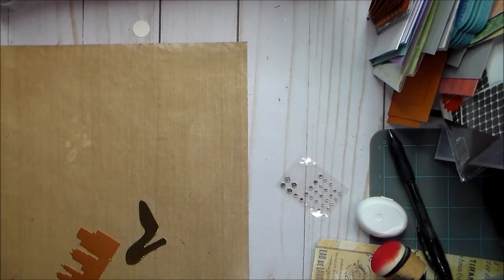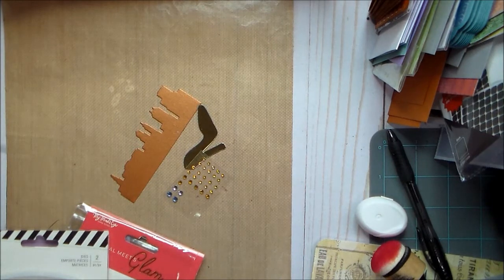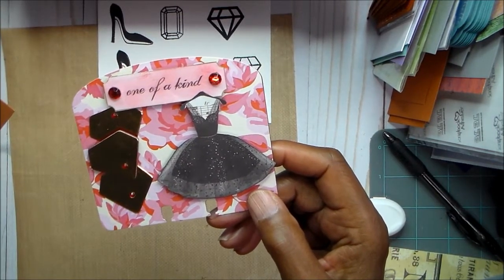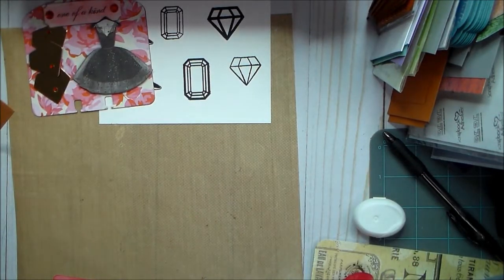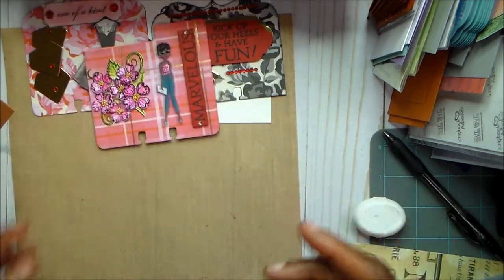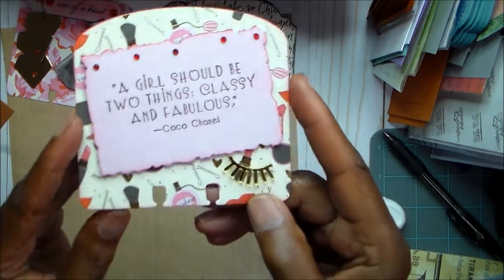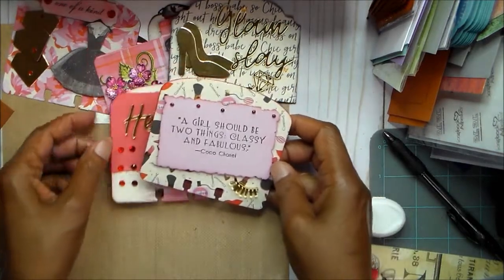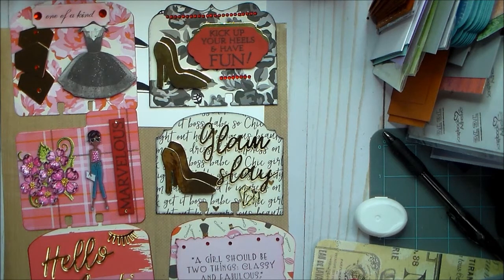S M C O F #9 MEMORYDEX CARDS-MY MINDS EYE - GAL MEETS GLAM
Welcome to another Saturday Morning Challange of Friends, where Shanta and I get together and challenge each other to be as creative as possible.